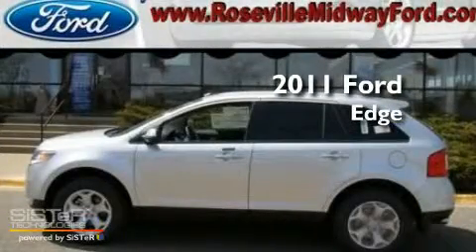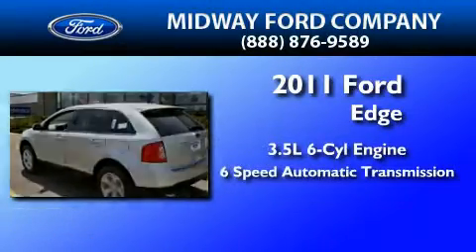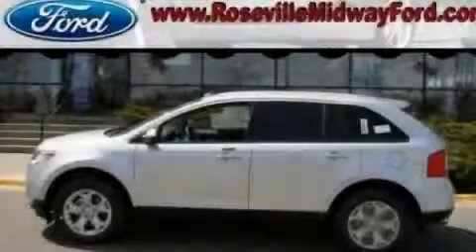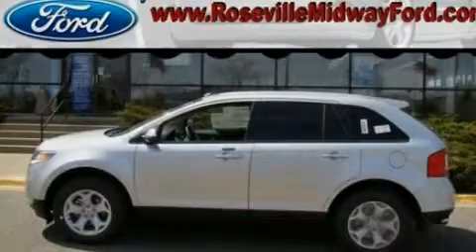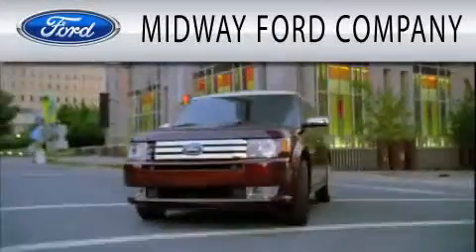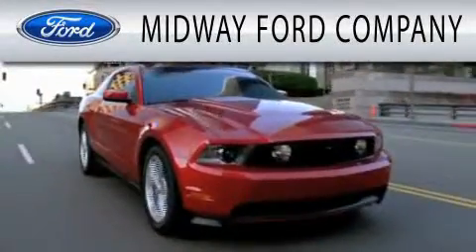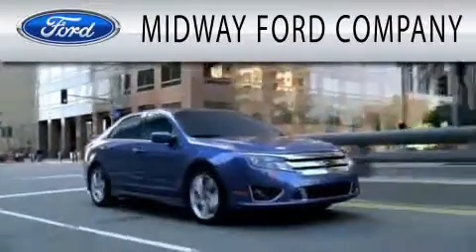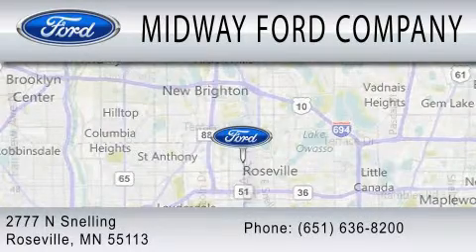2011 FORD EDGE MN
Year : 2011
 Make : FORD
 Model : EDGE
 Engine : 3.5L V6
 Trans . : AUTO 6SPD
 Exterior : INGOT SILVER METALLIC

 Stock : 115560